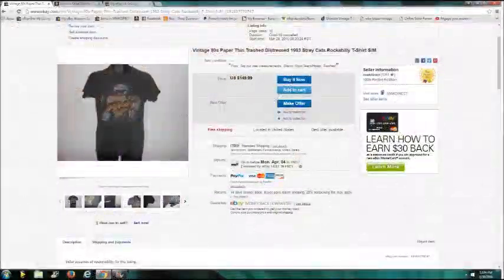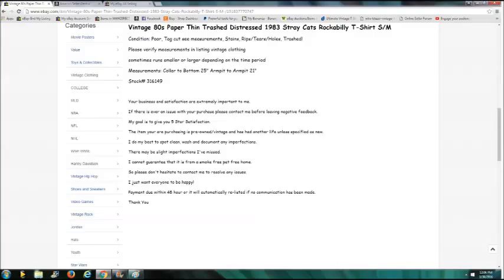How to list used vintage clothing on Ebay, Etsy. Get positive feedback!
Just some tips for listing on ebay and etsy especially clothing. Below is my mission statement it's help me maintain a very high ebay feedback rating. I've been using it for quite some time. Feel free to use it or put your own spin on it. Make sure to have a return policy! It's going to get you more sales and if you're selling on ebay it's going to give a discount on shipping fees. If you have any question hit me up!

Mission Statement:

Your business and satisfaction are extremely important to me.

My goal is to give you 5 Star Satisfaction.

The item your are purchasing is pre-owned/vintage and has had another life unless specified as new.

I do my best to spot clean, wash and document any imperfections.

There may be slight imperfections I've missed.

I cannot guarantee that it is from a smoke free pet free home.

I just want everyone to be happy!

Payment due within 48 hour or it will automatically re-listed if no communication has been made.

Special thanks to 4th Assassin for the dope beats check him out